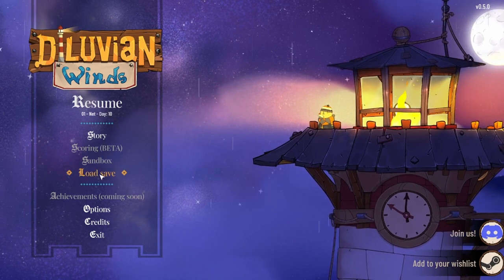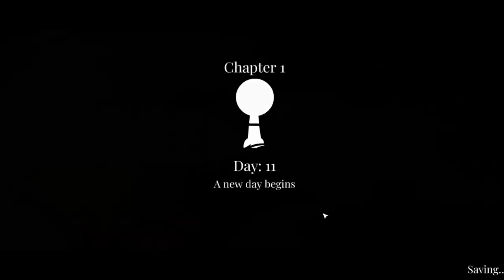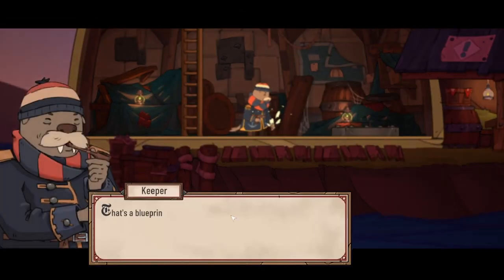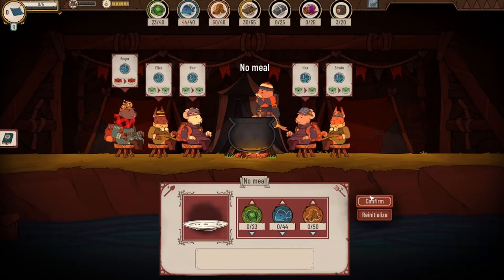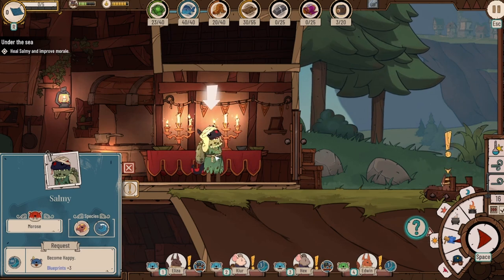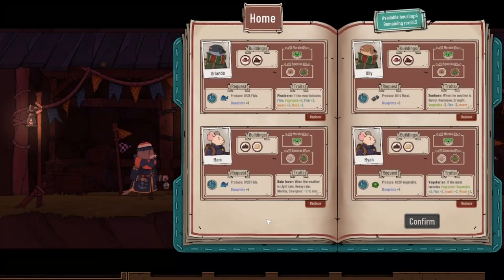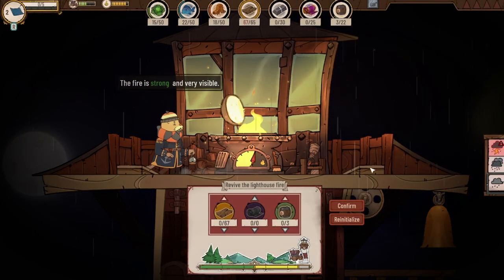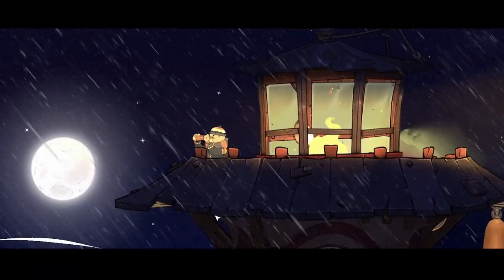CRANES, MUSHROOMS, BIG STORMS AND NEW FRIENDS ~ Diluvian Winds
Please also let me know what games you would like to see me play